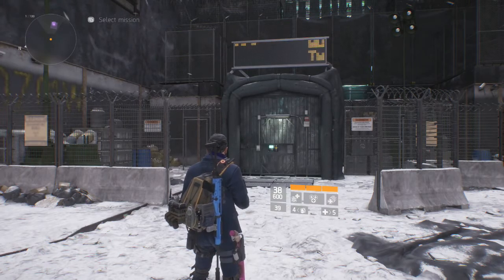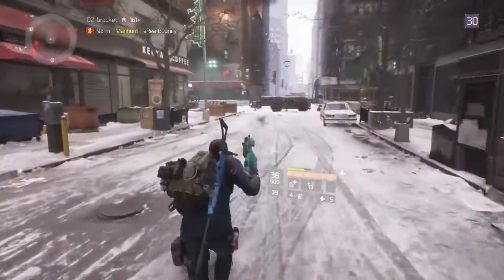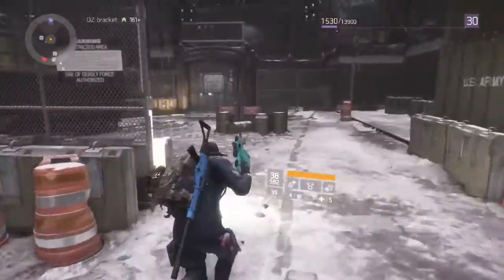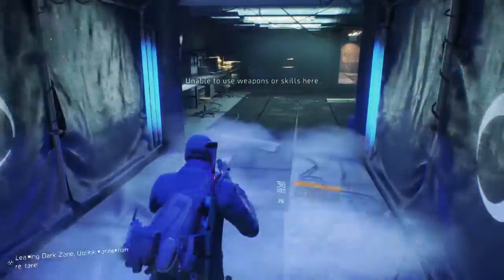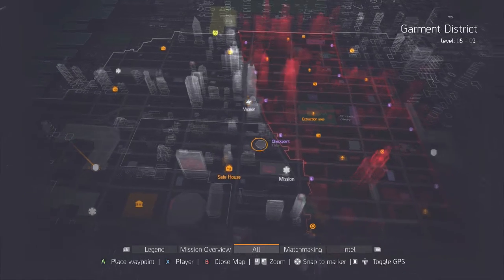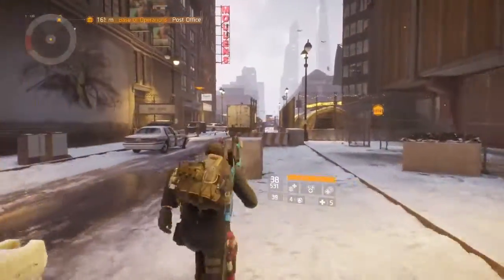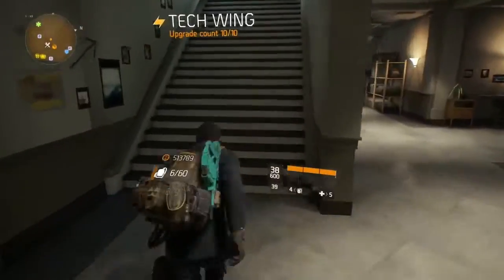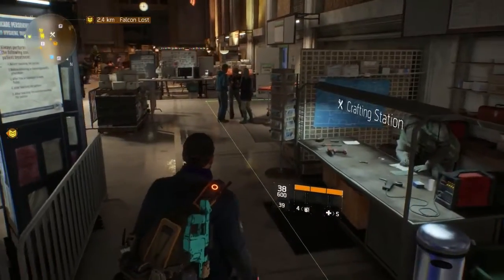The Division 101 Tips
In this video i should you how to Division in the world and explain a few things about this buggy game and the Dark Zone.